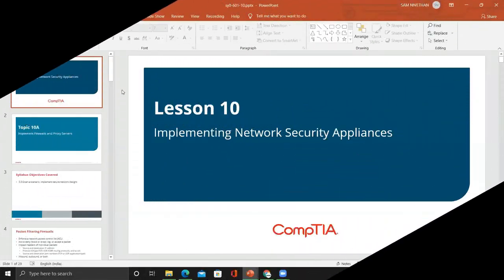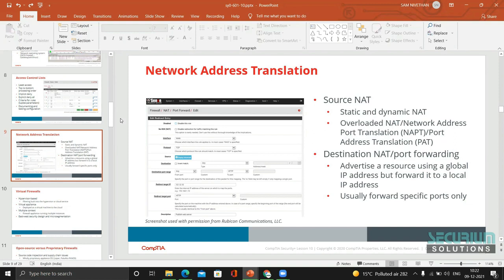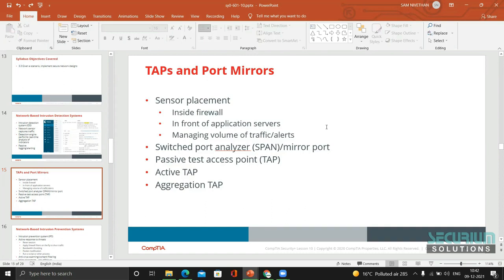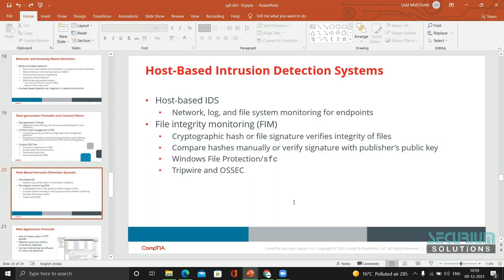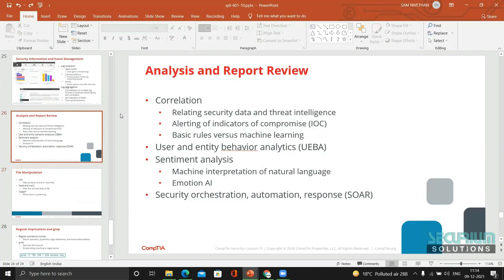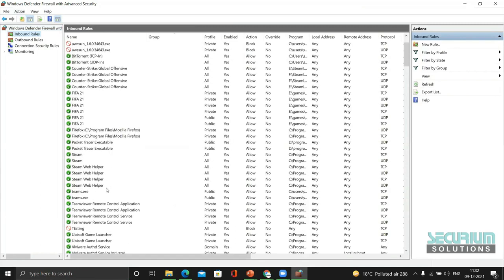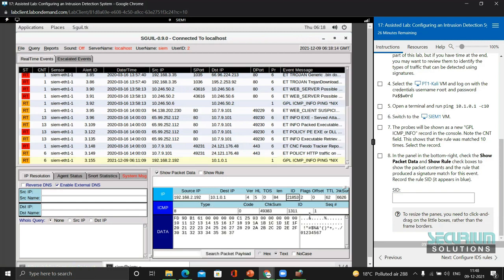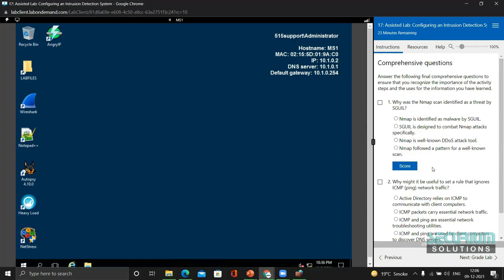CompTIA Security+ SY0 601 Training Lesson 10 Implementing Network Security Appliances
Security+ opens the door to your cybersecurity career!

CompTIA Security+ is a global certification that validates the baseline skills necessary to perform core security functions and pursue an IT security career.